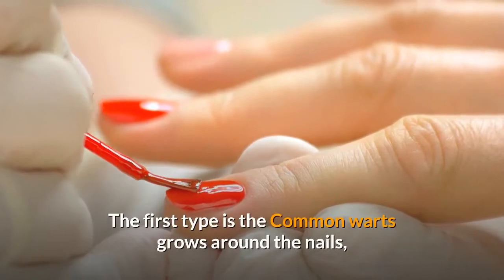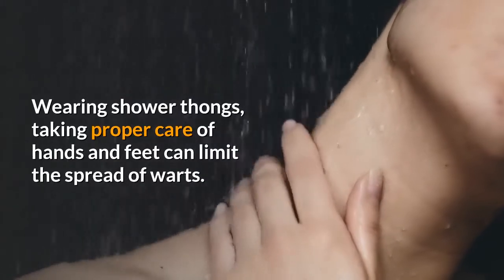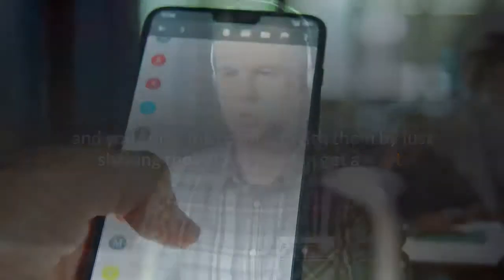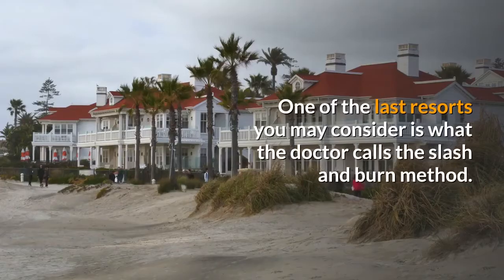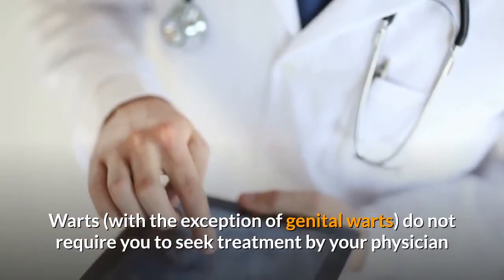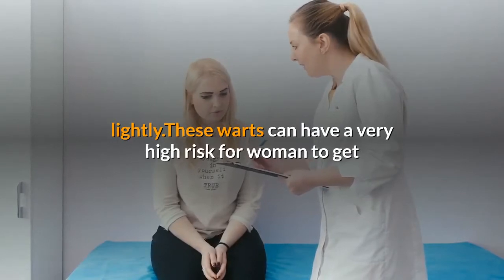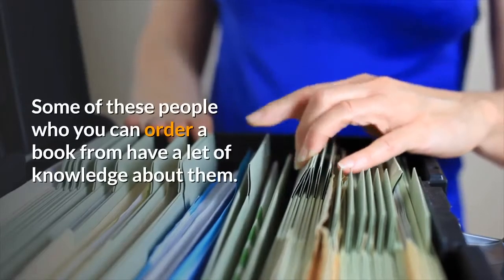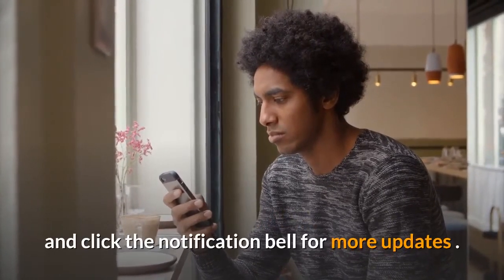How to Treat Warts | Health & Natural Remedies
Warts can be treated from many different methods chosen by every individual. As long as the treatment you are giving for your warts is working then there is no need to question whether your method for treatment is the best or not. Treating warts is something anyone can do, just ask a pharmacist or talk with your doctor.

Health & Natural Remedies